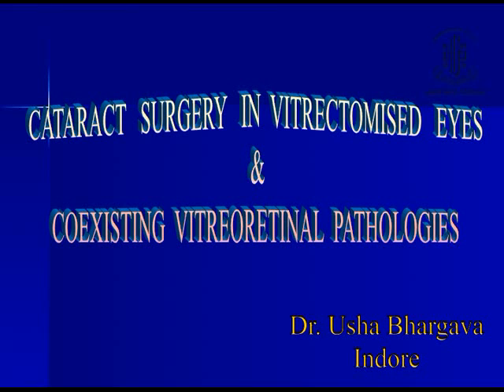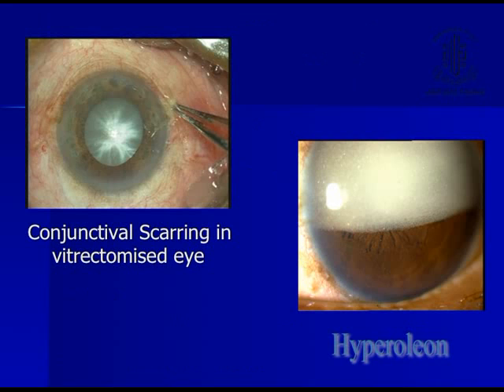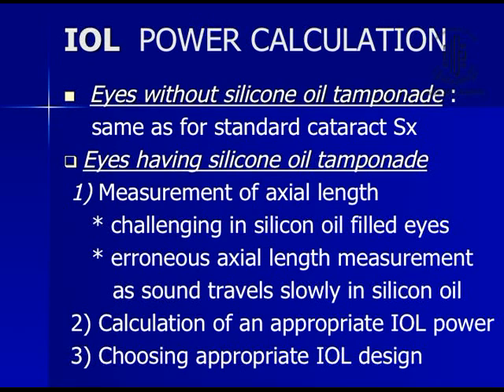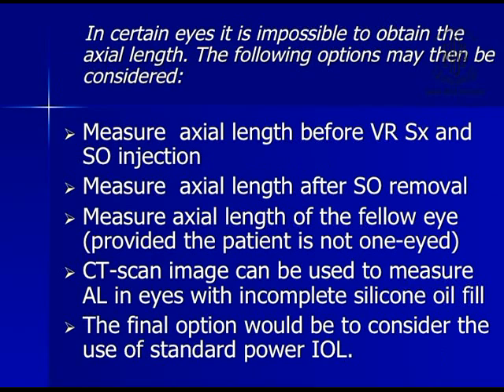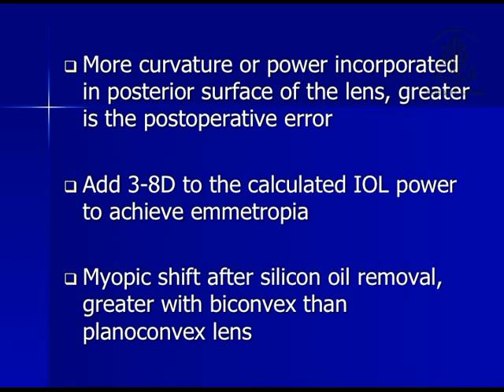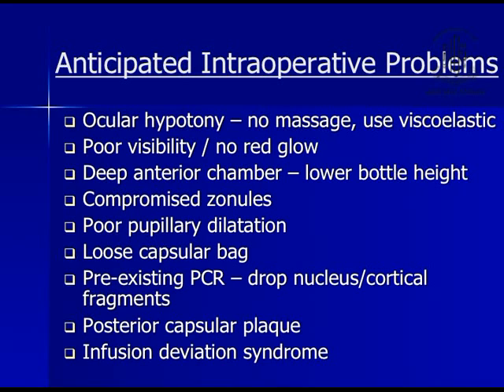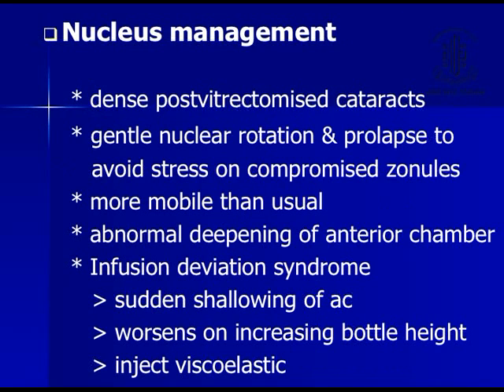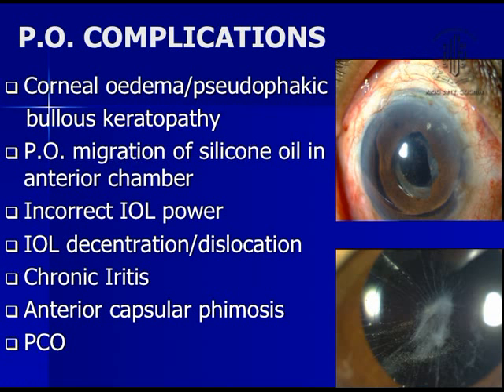Dr Usha Bhargava